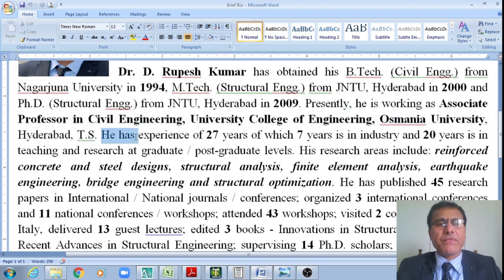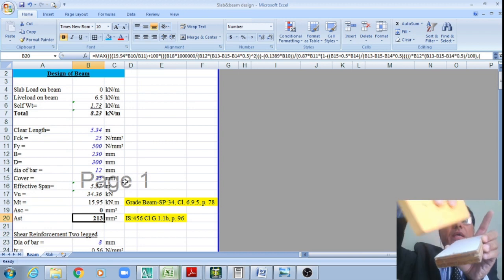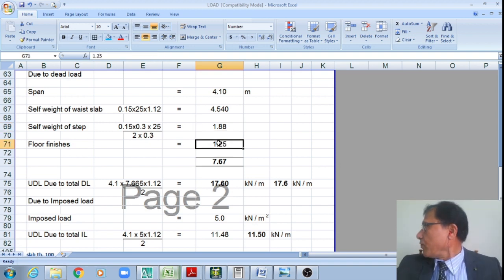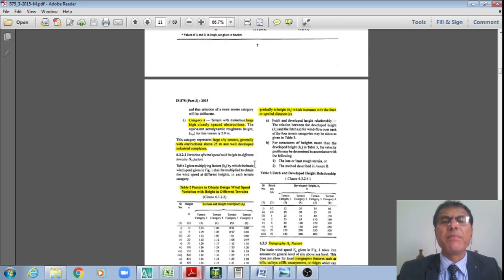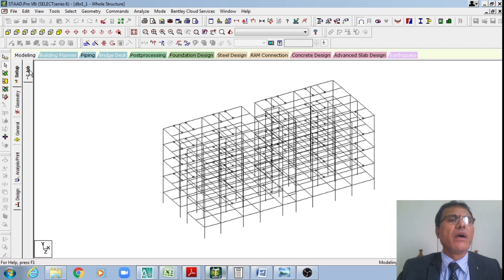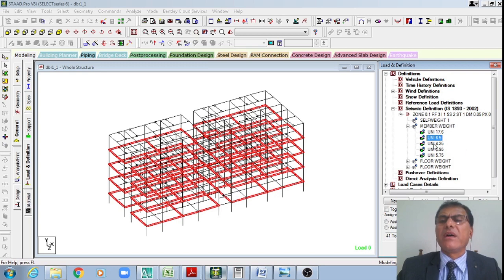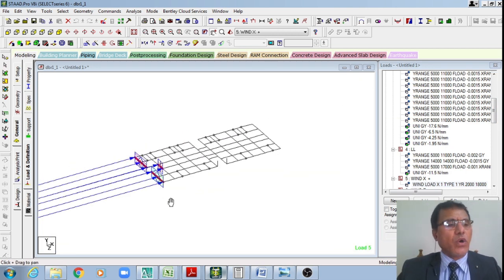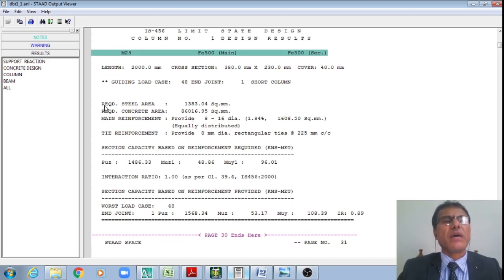STD7|DesignofG+3RCCFramedBuildingbySTAAD| WindLoadSeismicAnalysis|PlinthBeamDesignAutoCADDetailPart2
Hello everyone! STAAD.Pro Tutorial-RCC Building Design-Seismic Analysis- G+3 Building Design-2BHK Apartment-Model Generation-Plinth Beam-AutoCAD-Reinforcement Details-Dead Load-Live Load-Seismic Load-Earthquake Load-Wind Load Calculation-Load Combinations-Design Parameters-Shear Reinforcement- IS:456-2000- IS:875Part3-2015- IS:1893Part1-2016- Civil Engineering-Structural Engineering Lectures-GATECivil will be discussed in this video. The topics covered along with time line are:

00:00:00 – Title of Topic, Photographs of G+3 RCC Framed Building-Plinth Beam-Loads
00:00:04 – Welcome, Introduction, Topic of Present Video
00:01:12 – Brief Bio-data of Speaker
00:02:54 – Design of G+3 RCC Framed Building using IS:456-2000 Code
00:03:32 – Design of Plinth/Graded Beams using EXCEL Sheet, Layout
00:08:52 – Plinth Beams-Loads, Bending Moments
00:10:21 – Plinth Beams-Design for Flexure/Depth/Main Steel
00:12:11 – Plinth Beams-Design/Check for Shear Reinforcement
00:16:31 – Plinth Beams Layout Plan & Reinforcement Details in AutoCAD
00:19:35 – Analysis/Design by STAAD.Pro, Dead Load Calculations by EXCEL Sheet
00:26:51 – Wind Load Calculations by IS:875 (Part-3)-2015 & EXCEL Sheets
00:34:52 – Seismic/Earthquake Load Calculations by IS:1893(Part-1)-2016 & EXCEL Sheets
00:40:39 – STAAD Modeling, Nodes, Elements
00:44:29 – Properties, Supports
00:50:06 – Define Wind/Seismic Loads
00:53:59 – Apply Seismic/Dead/Live Loads
01:01:10 – Apply Wind Loads, Material
01:05:55 – Analysis, Design Parameters
01:08:34 – Define Load Combinations
01:12:36 – Conclusion, Subscribe, Topic of Next Video
01:13:15 – The End

GOOD NEWS VIEWERS: Watch NEW PLAYLIST Videos/Week:
ANALYSIS & DESIGN OF STRUCTUES USING STAAD.PRO/ETABS/EXCEL-2: Sun@11am, Wed@7pm;
DESIGN OF STEEL STRUCTURES-LIMIT STATE METHOD-4: Mon/Wed/Fri @09.30am, Wed@10.45am.

Great!! Thanks for your FAITH on this Channel. Let us take it forward to achieve 1000+ SUBSCRIBERS in this Month of May!